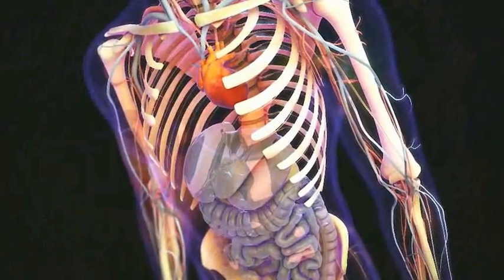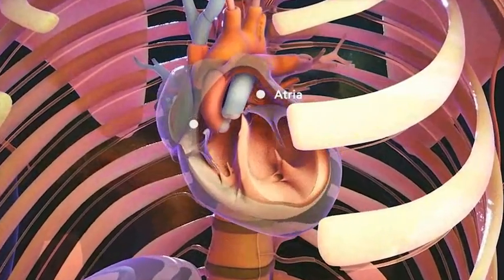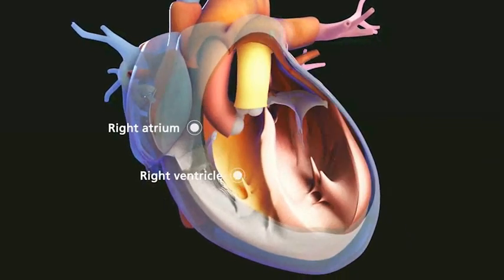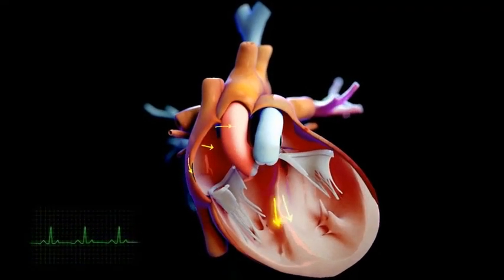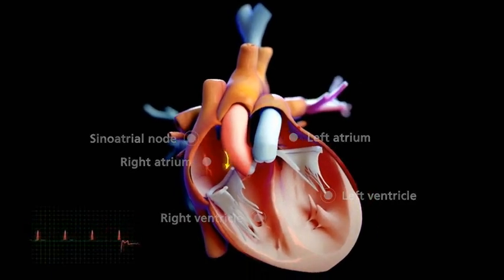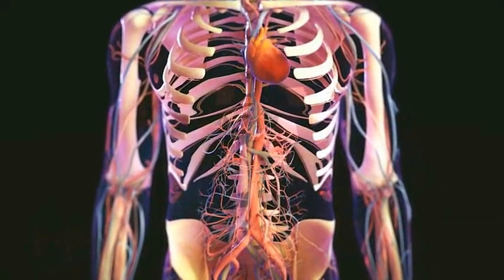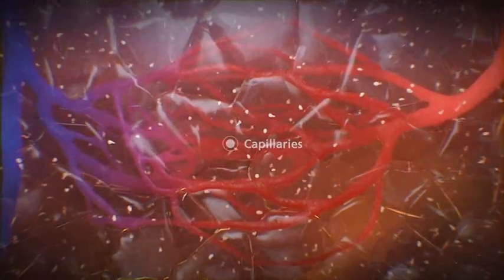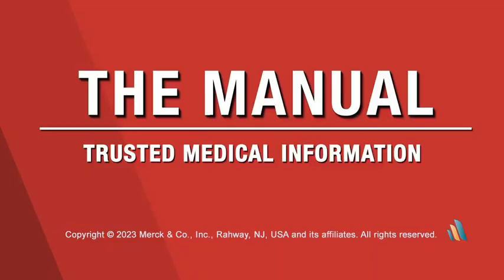Cardiovascular System Overview | Merck Manual Consumer Version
Learn more about the heart and blood vessels, including disorders and diseases that affect both

The heart and blood vessels constitute the cardiovascular (circulatory) system. The heart pumps the blood to the lungs so it can pick up oxygen and then pumps oxygen-rich blood to the body. The blood circulating in this system delivers oxygen and nutrients to the tissues of the body and removes waste products (such as carbon dioxide) from the tissues.